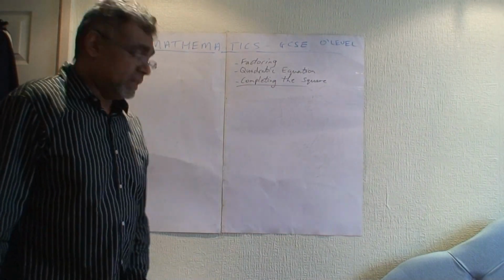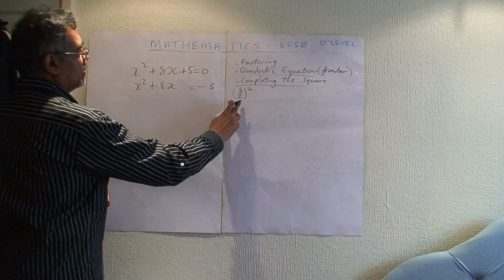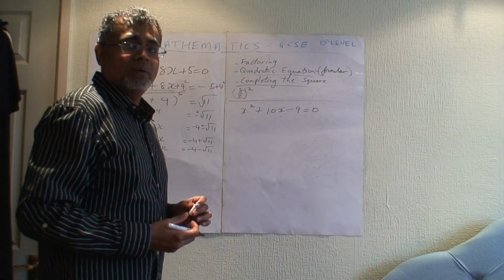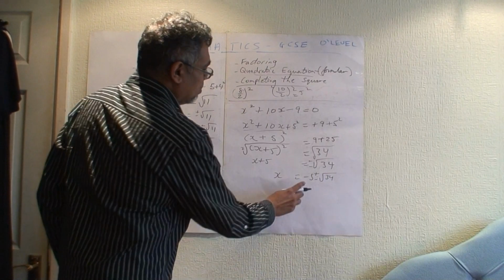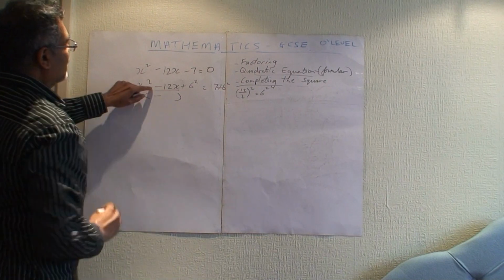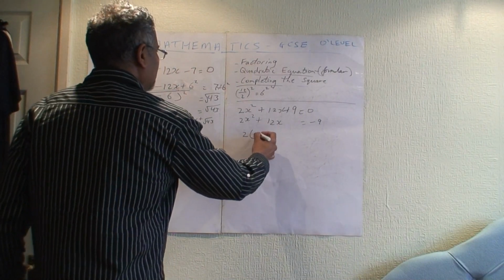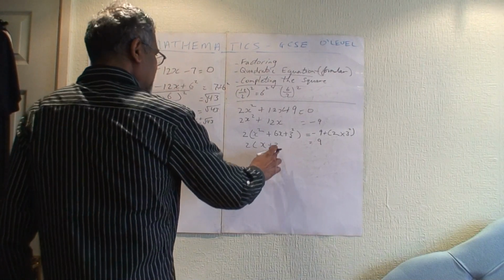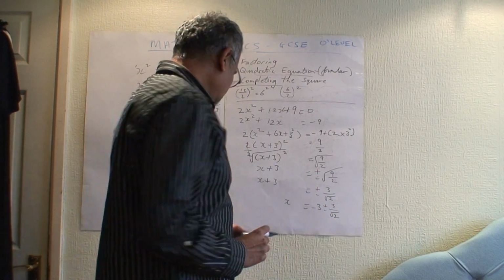Algrbra Pt 13 Completing the Square